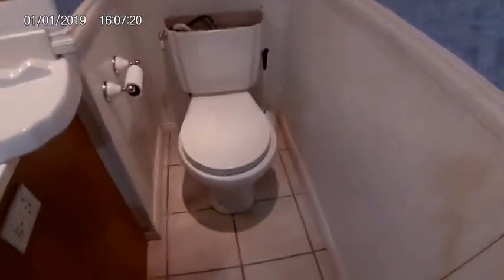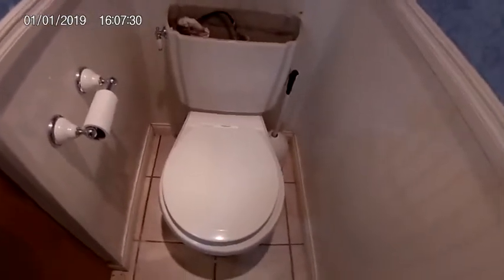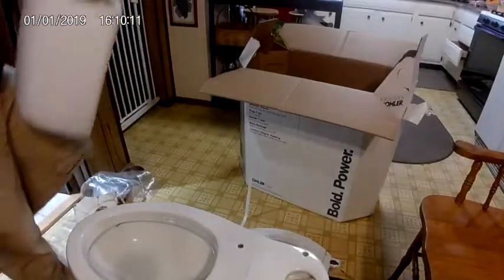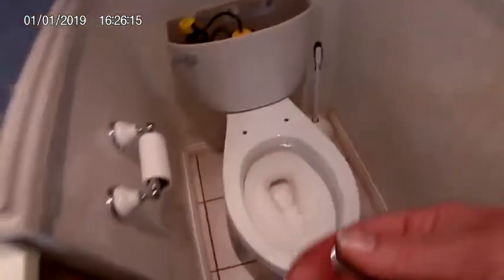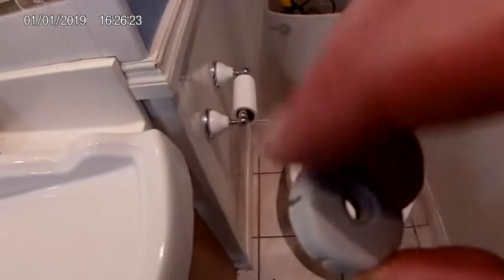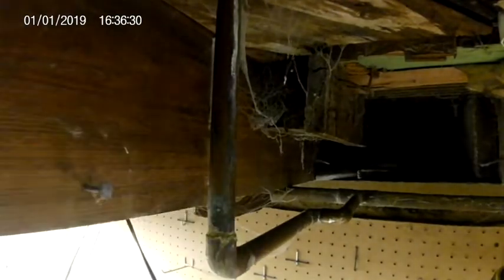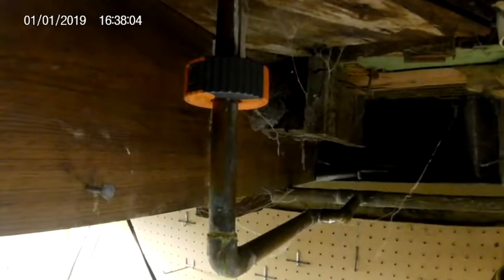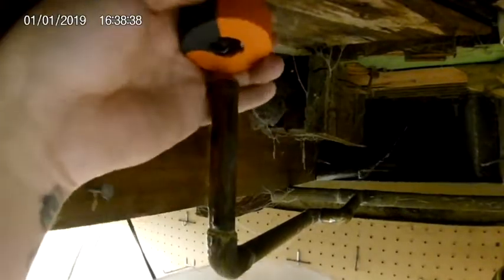How to replace a toliet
Video of Dave and (mostly) Ray installing a new toliet